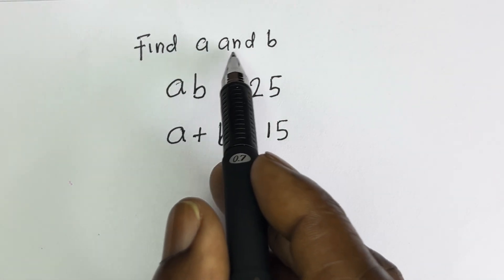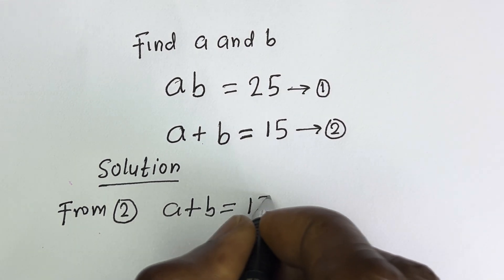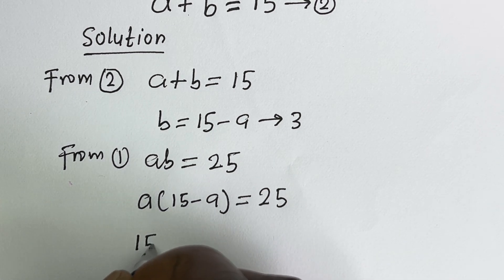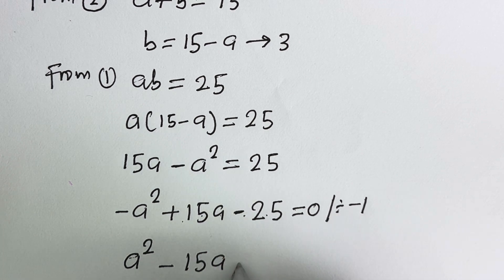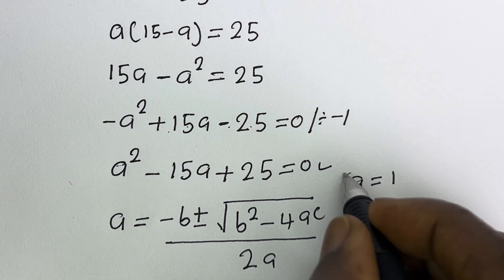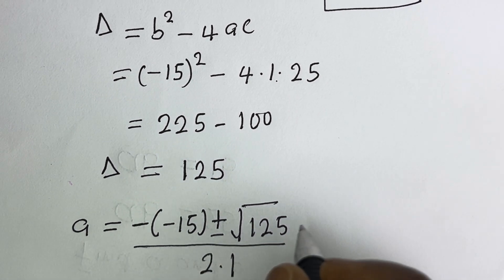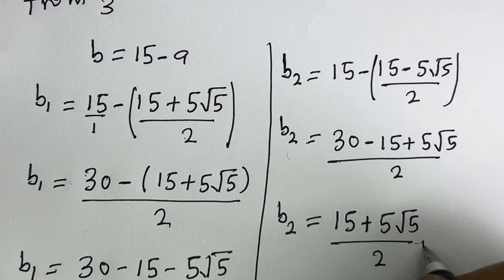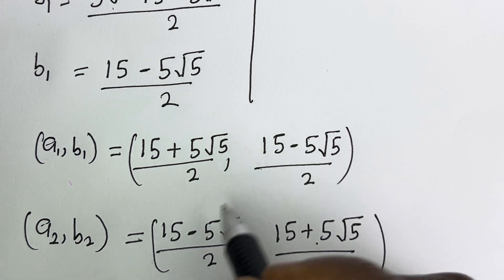Germany | Can You Solve This ? | Math Olympiad